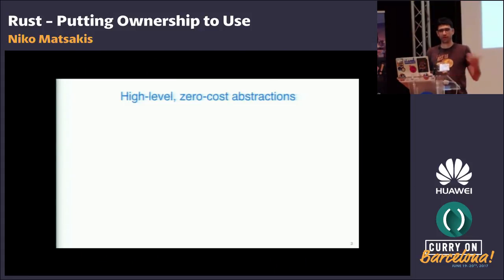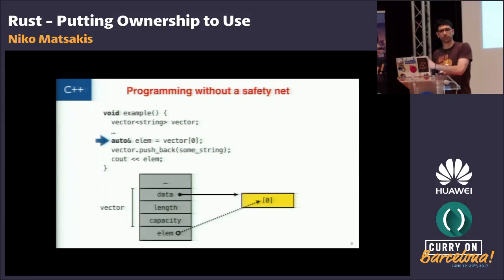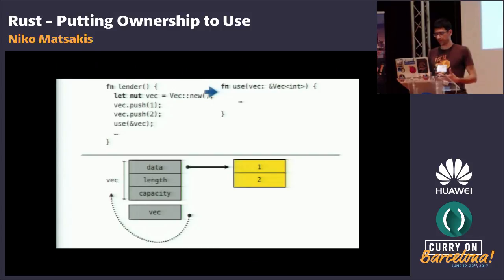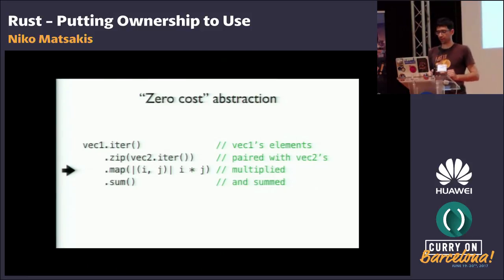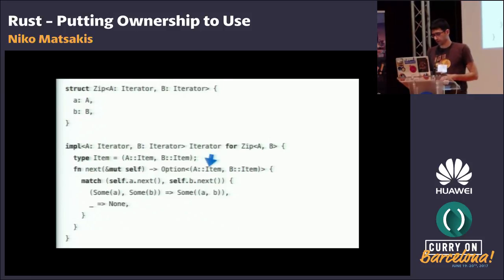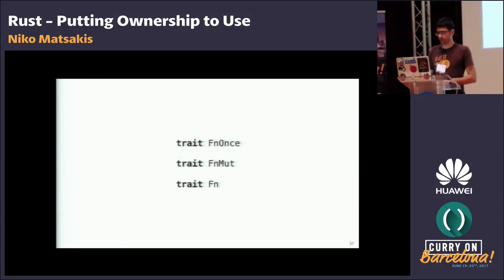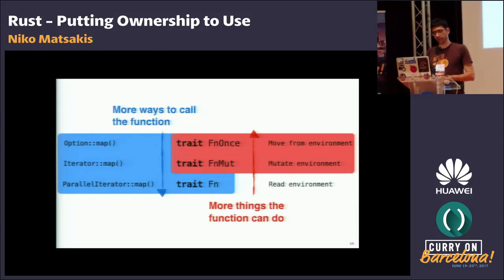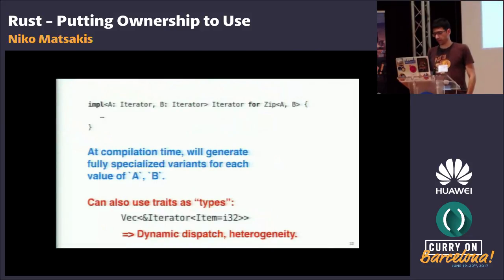Niko Matsakis - Rust: Putting Ownership to Use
Abstract
Rust is a new systems-programming language that is becoming increasingly popular. It aims to combine C++’s focus on zero-cost abstractions with numerous ideas that emerged first in academia, most notably affine and region types (“ownership and borrowing”) and Haskell’s type classes (“traits”). One of the key goals for Rust is that it does not require a garbage collector.

In this talk, I’ll give a brief overview of Rust’s key features, with a focus on the type system. I’ll talk about how we leverage a few core features to offer a variety of APIs – ranging from efficient collections to various styles of parallel programming – while still guaranteeing memory safety and data-race freedom.

Bio
Nicholas Matsakis is a senior researcher at Mozilla research and a member of the Rust core team. He has been working on Rust since 2011 and did much of the initial work on its type system and other core features. He did his undergraduate study at MIT, graduating in 2001, and later obtained a PhD in 2011, working with Thomas Gross at ETH Zurich.